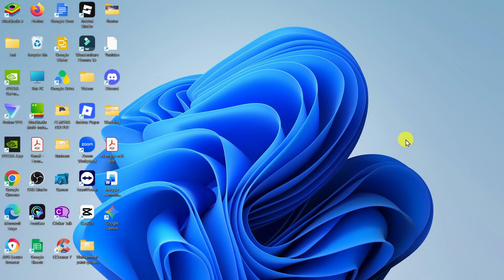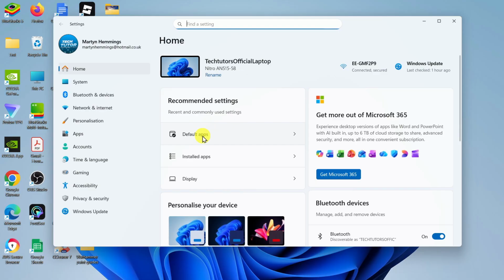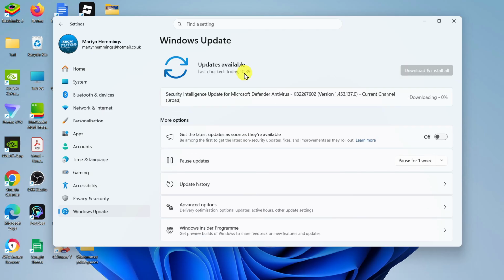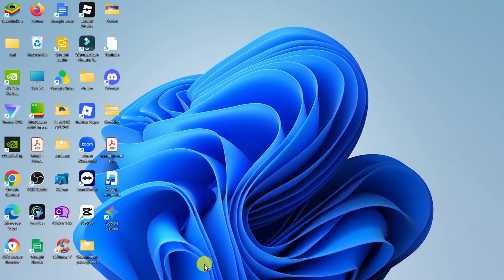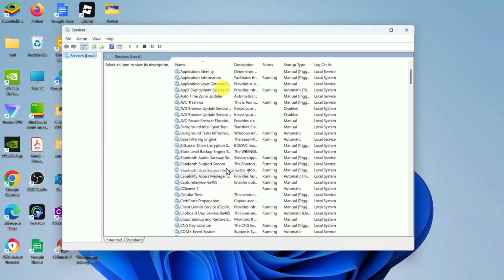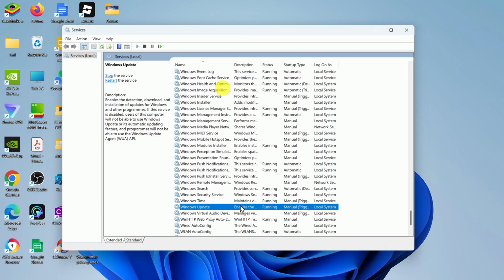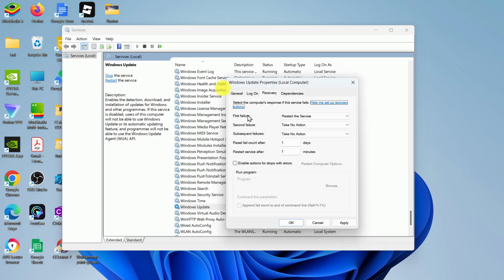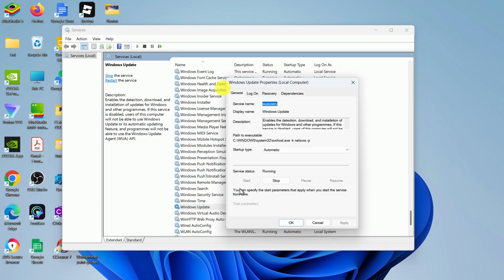How To Enable Automatic Updates In Windows 11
Learn how to enable automatic updates in Windows 11 with this quick and easy step-by-step tutorial. In this video, I’ll show you how to turn on Windows Update settings, check for updates automatically, and make sure your laptop or PC stays up to date with the latest security fixes, features, and system improvements. This beginner-friendly Windows 11 guide is helpful if you want your computer to update automatically, keep Windows secure, or fix update settings that are turned off.

Thanks!